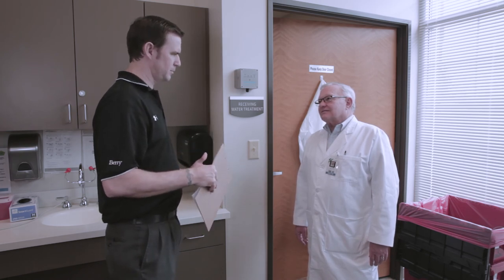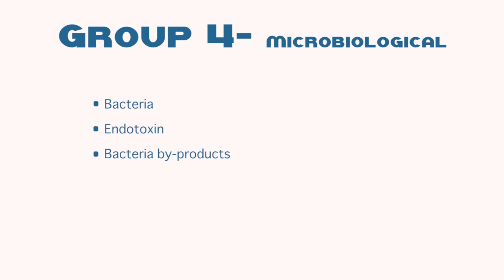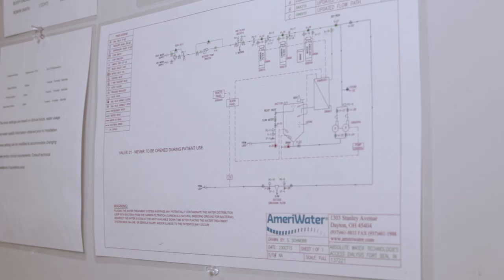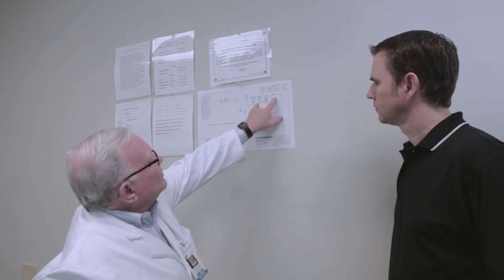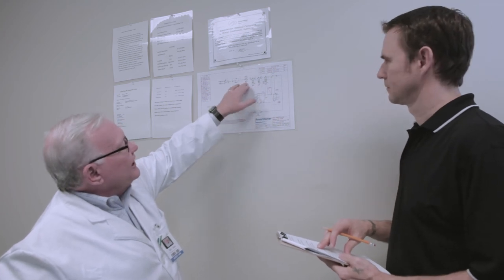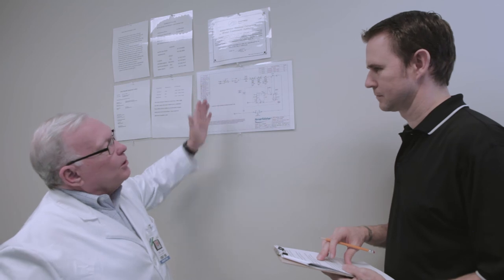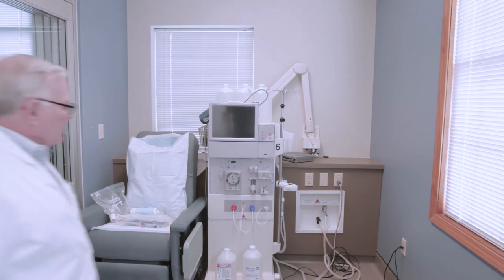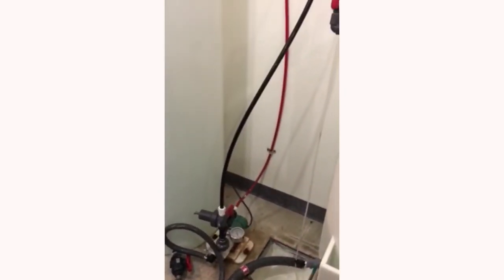ESRD Core Survey for Water Treatment and Dialysate Inspection Training Video 2